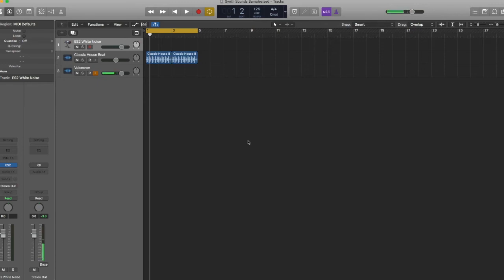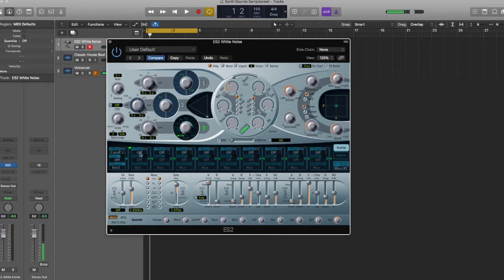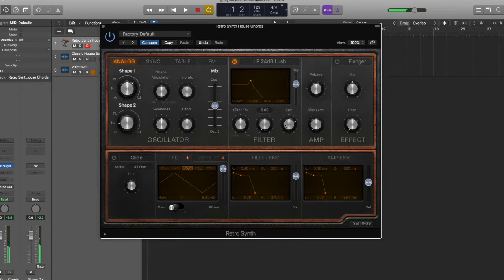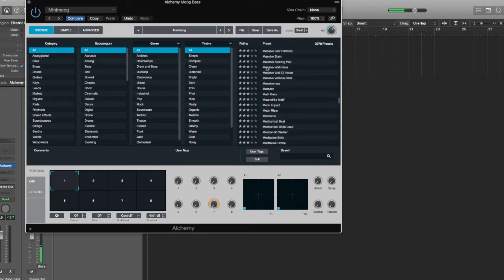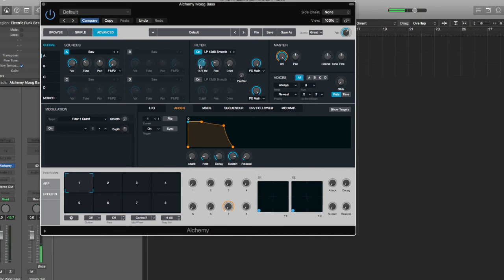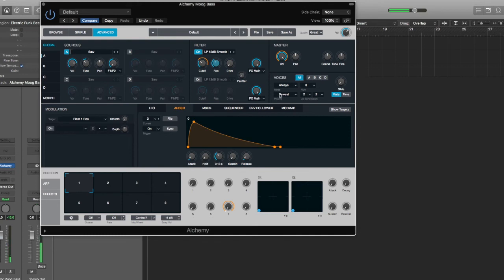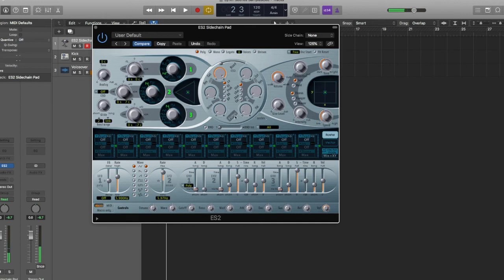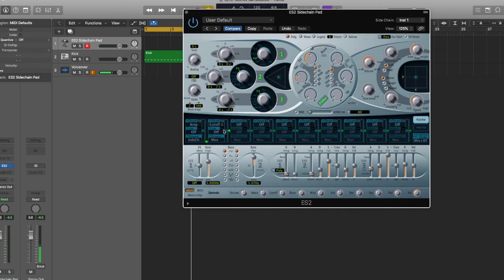Samplesized (Part 7 - Creating Synth Sounds)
Creating original synthesiser sounds with Logic's inbuilt software instruments